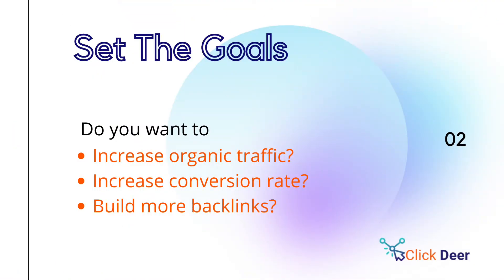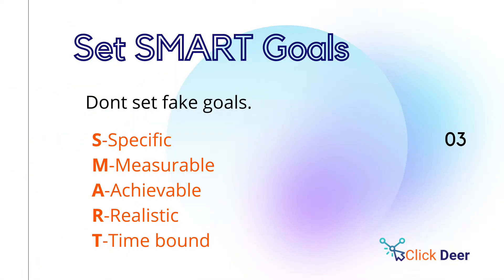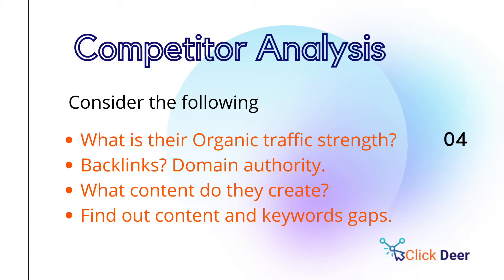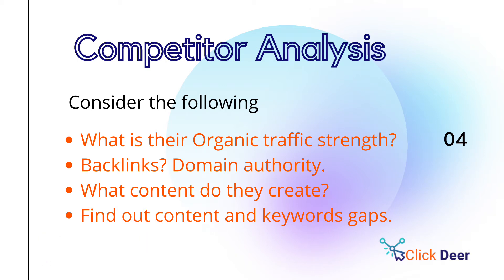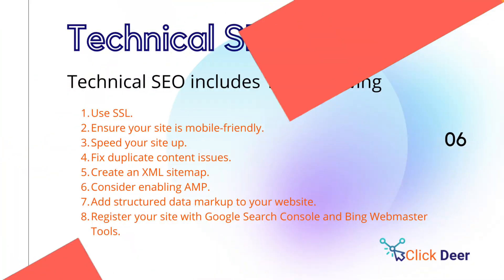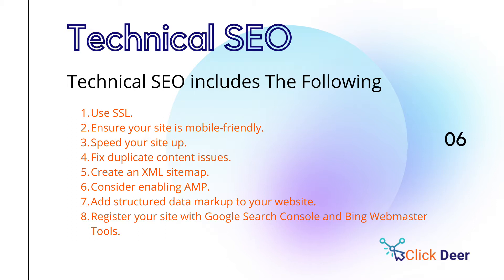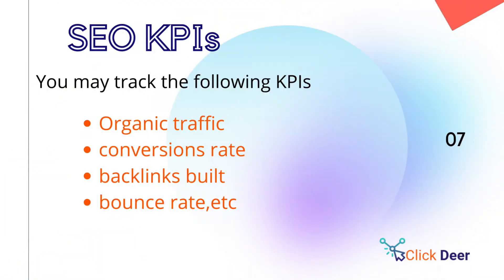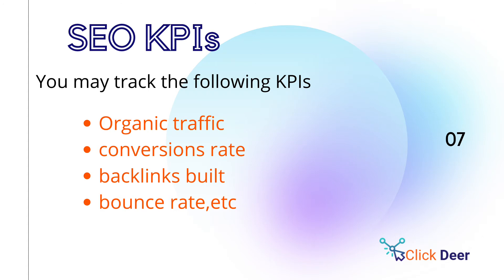🚀SEO Strategy 2022🚀 - Include These SEO Elements And Boom 🚀The Organic Traffic.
Are you wondering about your SEO strategy in 2022?

if so, then no look further, as, in this tutorial, I am explaining the most important SEO elements that must
be included in your SEO strategy for 2022.

Look, SEO is a very complex game, in the SEO process, you have to be consistent to outrank your competitors or enjoy
lasting effects of search engine optimization.

it does not matter, what you are in, the SEO PROCESS ALWAYS remains the same. you may have a personal blog to SEO optimize,
eCommerce store, or a service based website... in any case, you will need an SEO strategy to really hit the ground running.

so the SEO elements that must include in your SEO strategy in 20122.

1) Setting up the goals.

2) Competitor analysis.

3) Keywwords research.

4) Technical seo.

5) Tha backlinks strategy.

6) The SEO KPIs to track...

I have explained each the above mentioned SEO element in detail. be sure to stick to the end of the tutorial to really
master your SEO strategy for 2022...